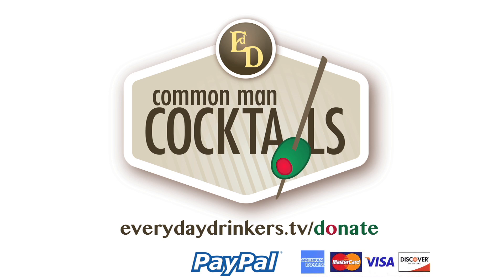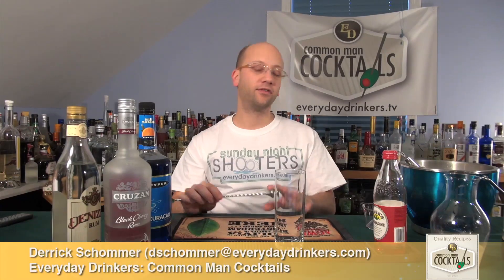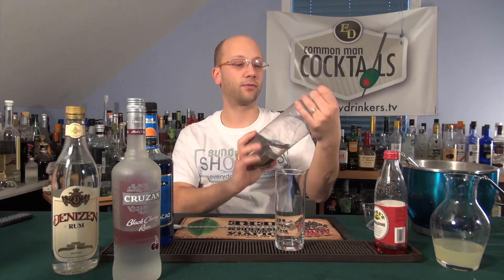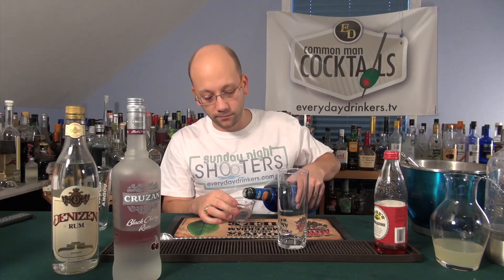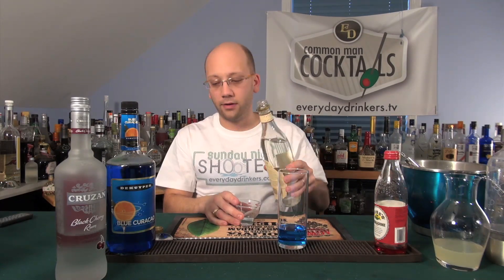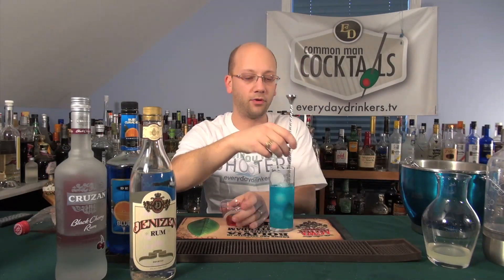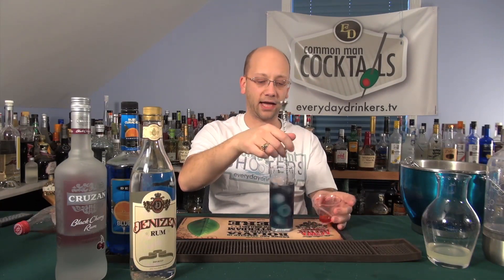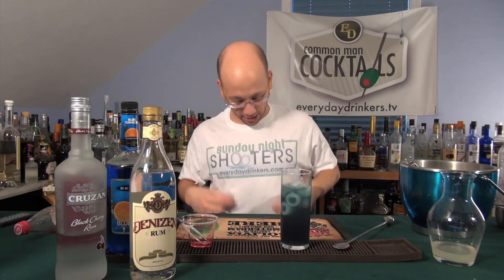The One-Eyed Purple People Eater Cocktail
We have encouraged purple drink recipes in the past so this is no different. What is with purple drinks that make them so damn good? Recipe: 1 oz. Blue Curacao, 1 oz. Light Rum, 1 oz. Cherry Rum, 2 oz. Sweet and Sour mix, 1/2 oz. Grenadine, Fill with Lemon-Lime Soda.